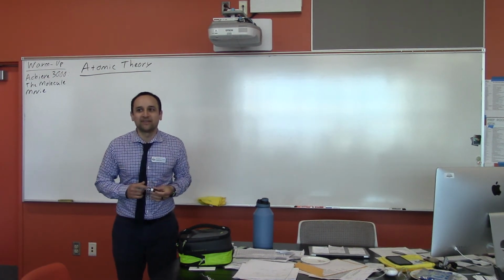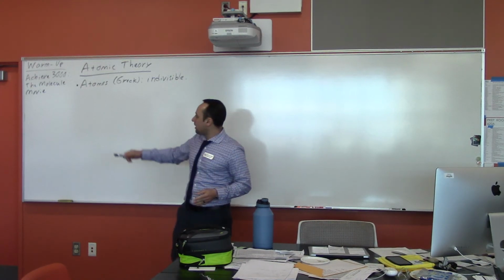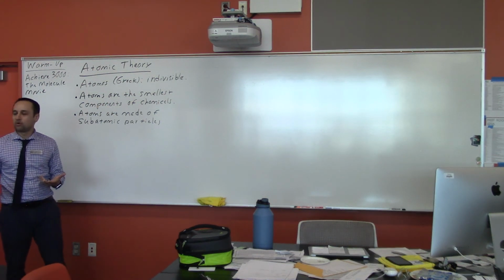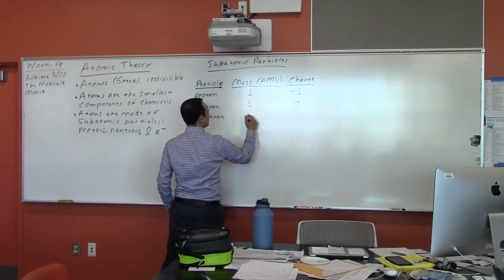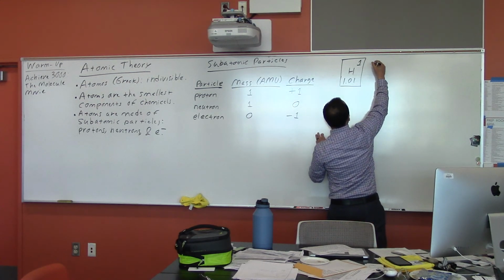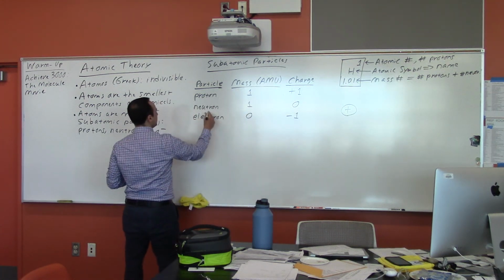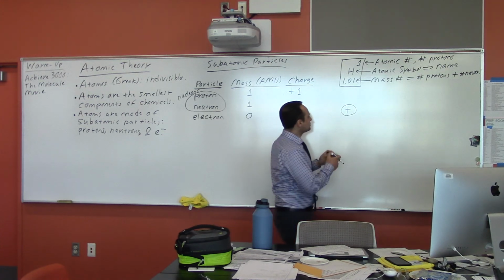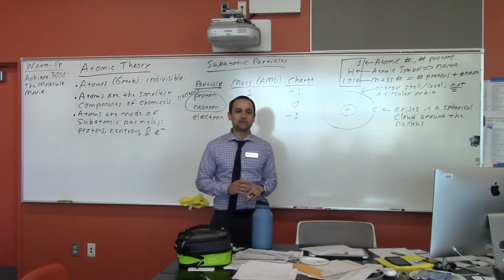Atomic Theory, Part 1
This lecture discusses atoms, properties of subatomic particles, and atomic structure.